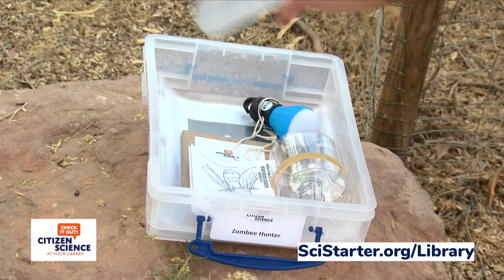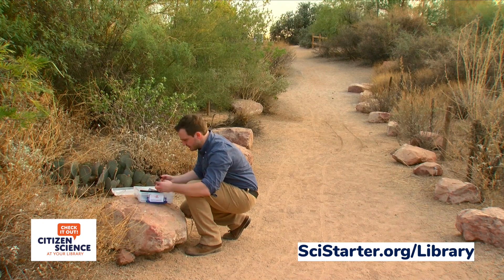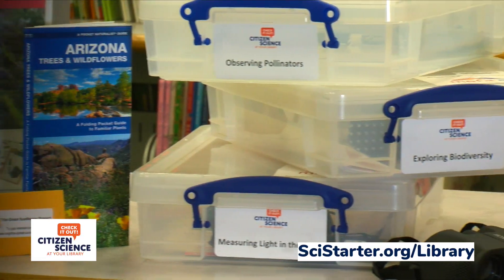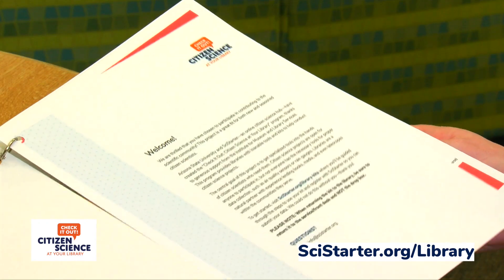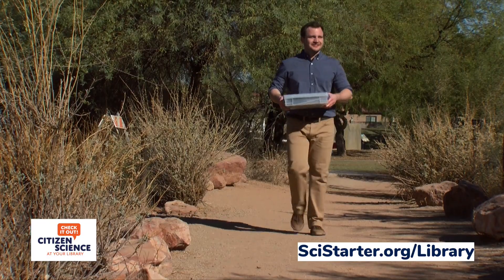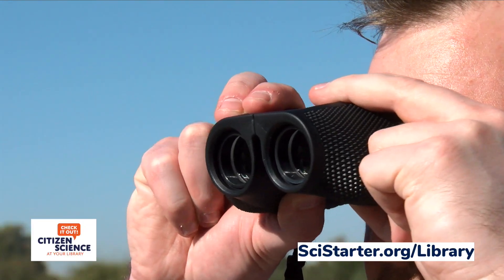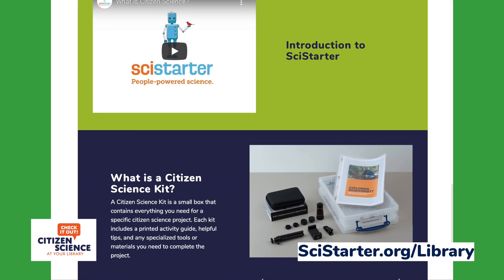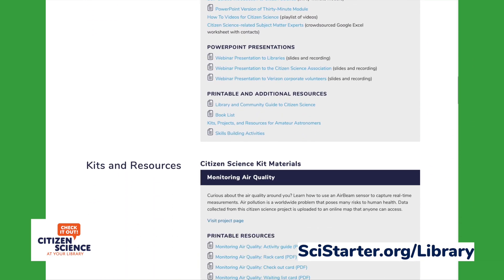An Introduction to Citizen Science Library Kits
Citizen science is for anyone and everyone! Libraries are becoming citizen science hubs for their communities and are essential to growing scientific data collection. Bring these ready-made citizen science kits to your libraries today and put your library on the scientific research map!